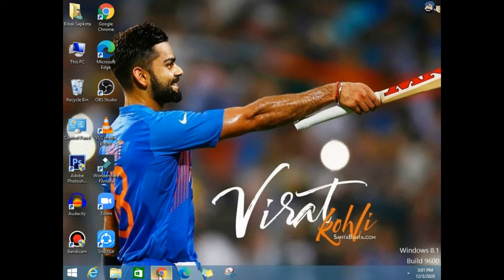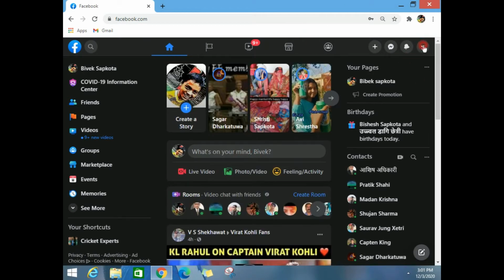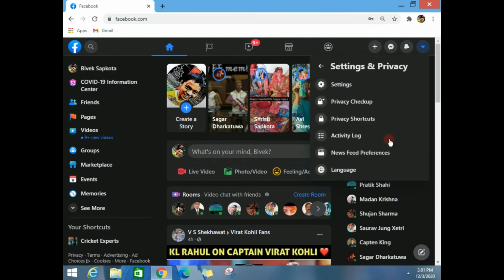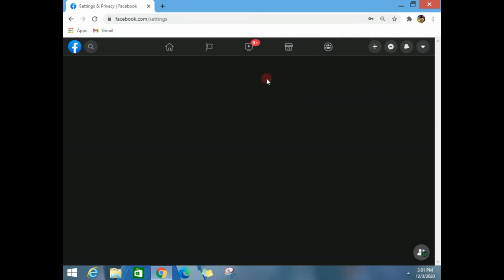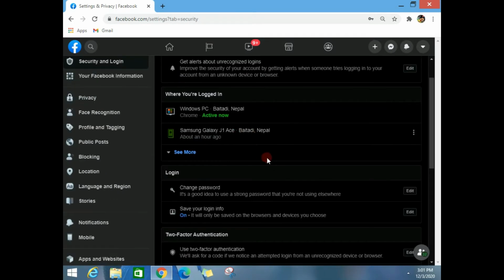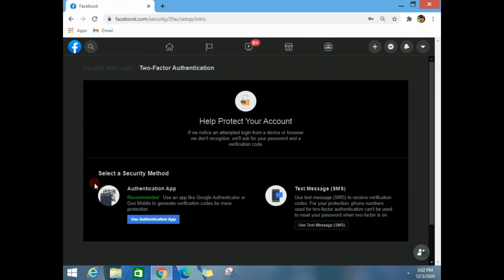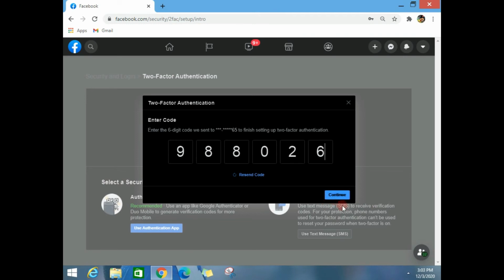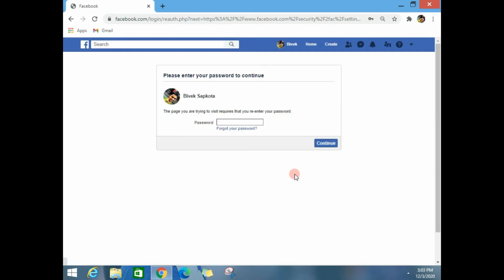How to enable two way verification on facebook. How to make two way verification facebook.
Guys you can follow Bibek Sapkota  on

Toh hello dosto may bibek sapkota and amit parajuli . Aap sabko merey YouTube channel  two side tech may swagat kartahu.

 Dosto hum tech kay upper  video and  video like Technical guruji batnata hu.

Bibek Sapkota And amit parajuli